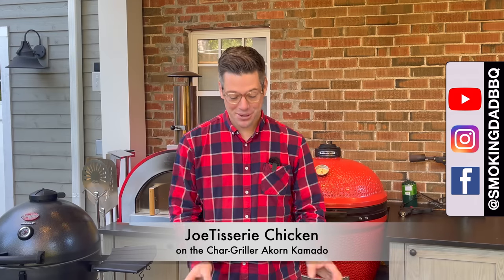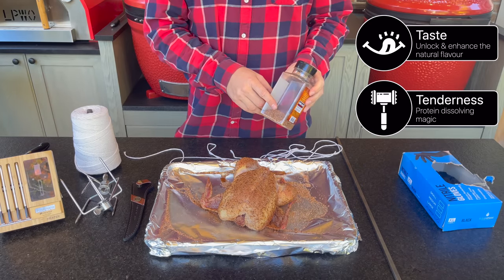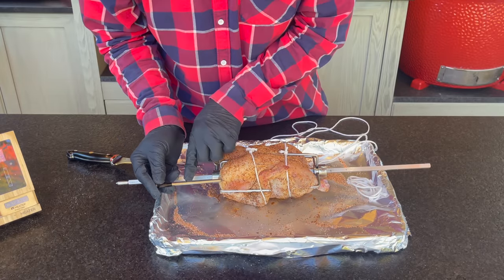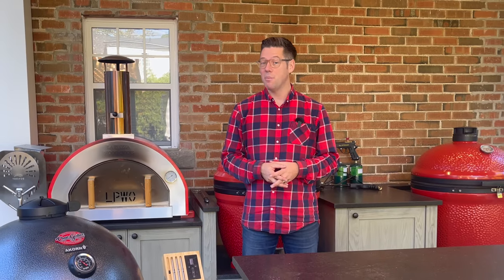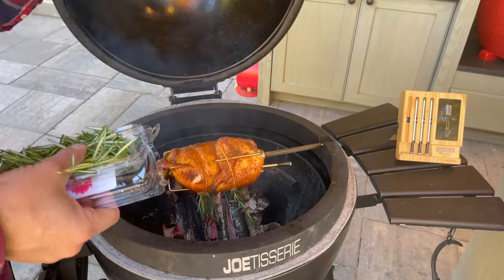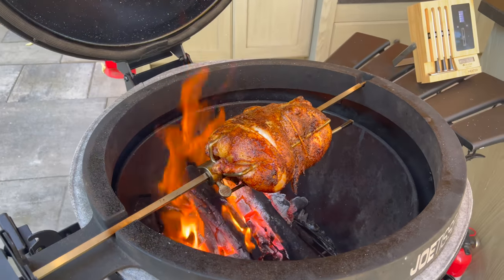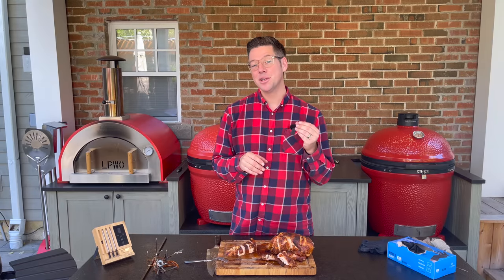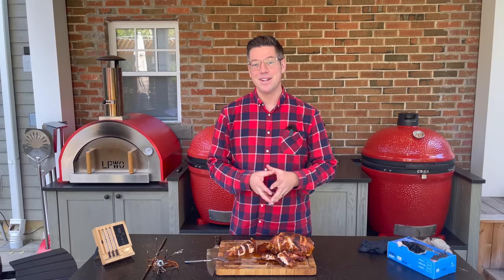Char-Griller Akorn rotisserie chicken is NEXT Level awesome!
I recently discovered that my Kamado Joe JoeTisserie fits the Char-griller Akorn Kamado so today we are putting the KJ Classic sized rotisserie to work on the Char-Griller Akorn to see how it performs.

Resources to Help Make BETTER Barbecue

Gear I’ve used in videos without a discount